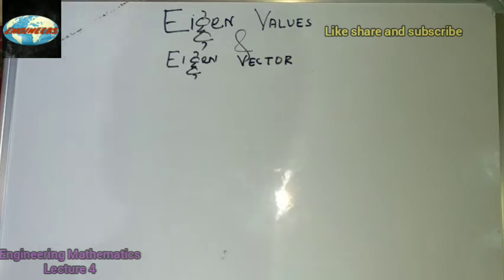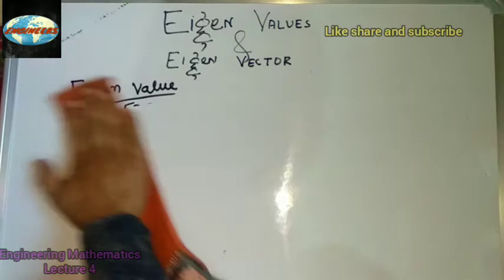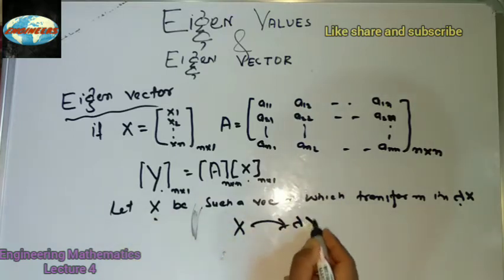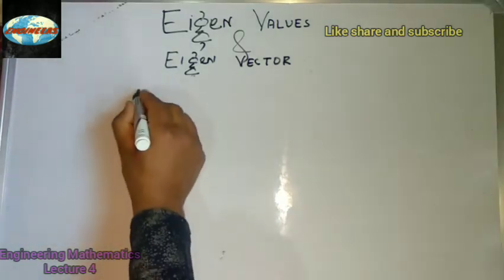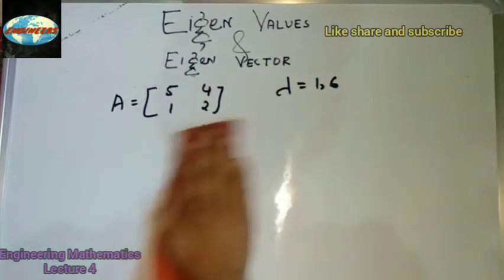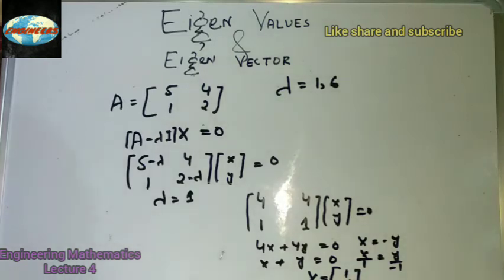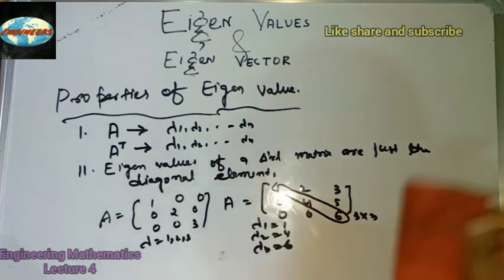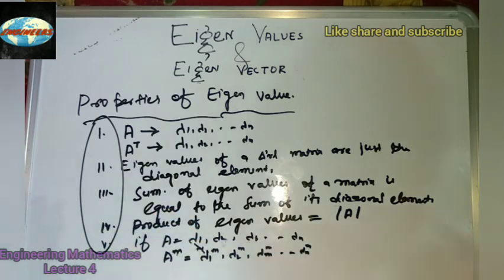Eigen values and Eigen vector| Engineering Mathematics| Lecture 4| Gate| ESE| SSC JE| IPATE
This video is all about Eigen value and Eigen vector. The basic of Eigen value and Eigen vector has been discussed in depth with examples and the properties of Eigen values and Eigen vector are also discussed with some examples.